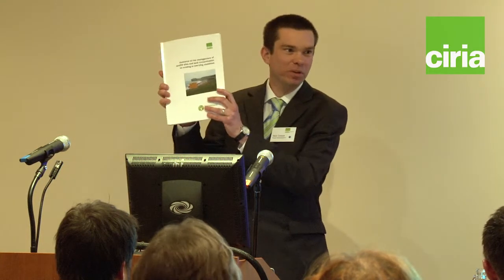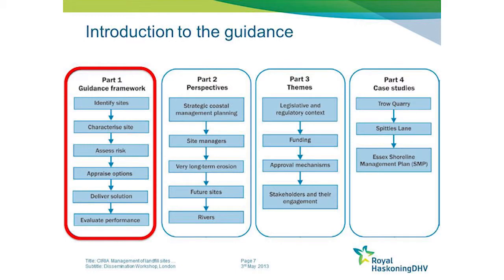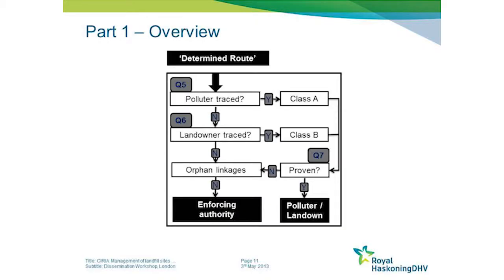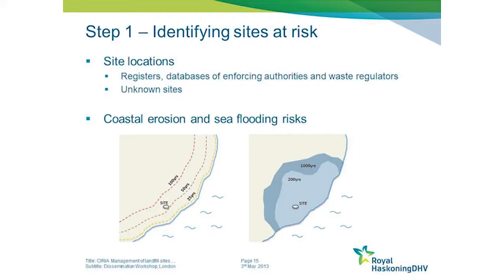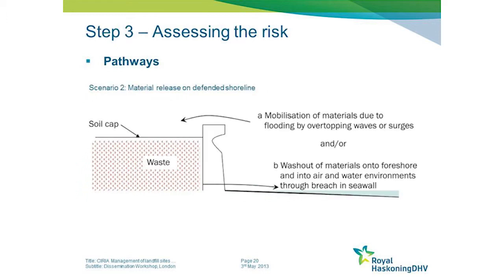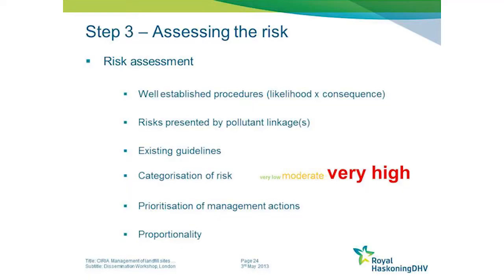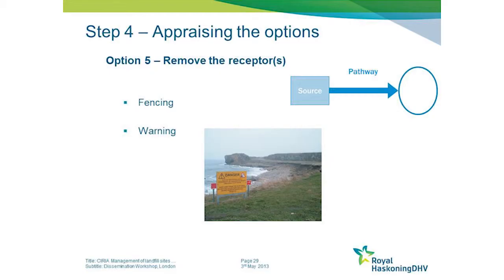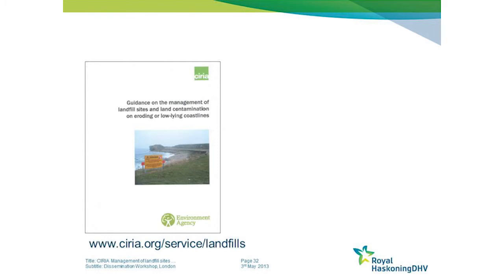Introduction to the CIRIA guidance: part 1 - Nick Cooper, Royal HaskoningDHV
Introduction to the CIRIA guidance -- Part 1: Main guidance framework
Nick Cooper, Technical Director, Royal HaskoningDHV (CIRIA Report Lead Author)

Guidance on the management of landfill sites and land contamination on eroding or low-lying coastlines, 3 May 2013, London